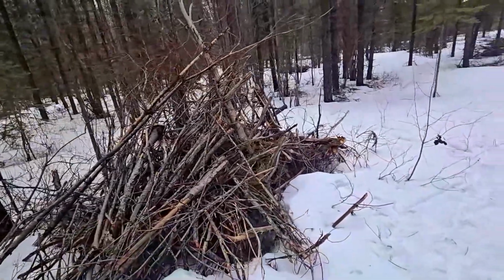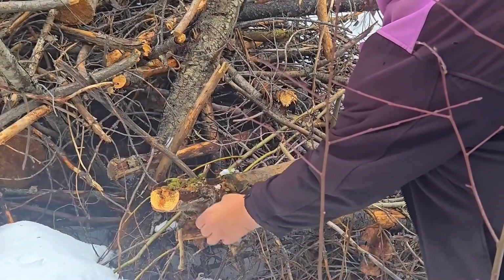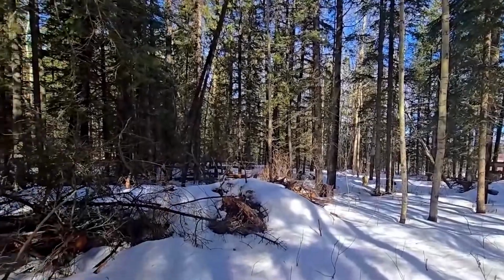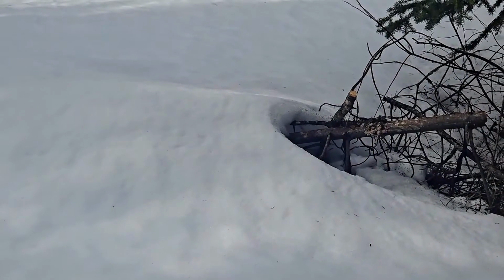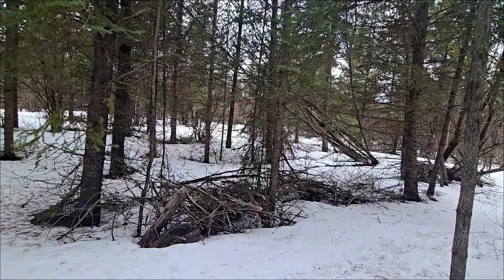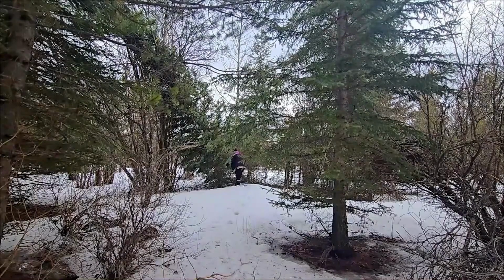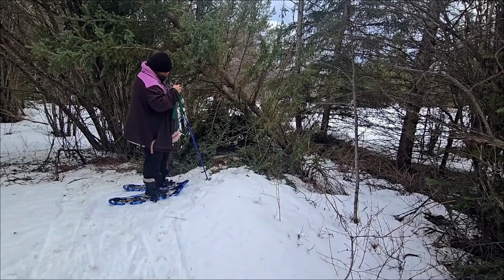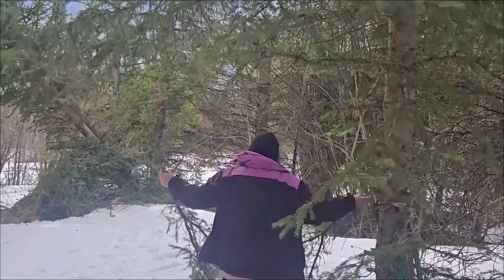Don't burn old brush piles without checking for Wildlife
Before you burn that brush pile… watch this. ’ll also share a real story about a bear cub that was badly burned after a brush pile was lit—and how it was later rescued. It’s a powerful reminder that these ‘messy heaps’ are often full of life.  Show some game cam footage of wildlife. Most people see a messy pile of sticks and think it’s just waste—but these piles are actually one of the most important wildlife habitats in the forest. By the end of this video, you might just change your mind about brush piles.

Brush piles provide shelter, warmth, and protection for birds, small mammals, and other wildlife. In this video, I explain why leaving them in place can support biodiversity and improve forest health.

If you care about wildlife, conservation, and understanding the hidden life of the forest, this is something you’ll start noticing everywhere.”

In this video:
01:34  Outside
02:02   Inside
04:11  Why build
05:17  Bear Rescue
06:40  Windy Bog
07:40   Fail Pile
08:26   Nesting
09:30   Layers
09:53   Ecosystem
11:18    Fencing
12:30    Let's Build
18:06    Cam Test

Living my nature inspired lifestyle I enjoy birdwatching, wildlife photography, and love recording their behaviour and sounds, and spend a great deal of time outdoors.  I am creative, enjoy creating art and crafts all nature inspired from snips and snaps.

If you enjoy the outdoors, cooking outside, wildlife, nature sounds, nature videos, fishing, hunting, and all those things connected to the wilderness off grid, welcome.

My channel is Nature Inspired, The Snips are the video clips and The Snaps are the Photos.